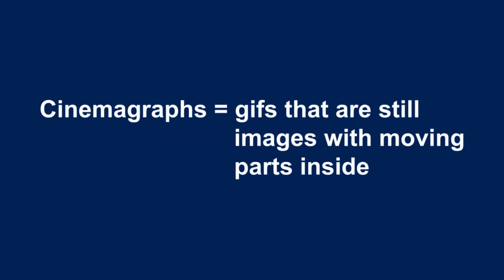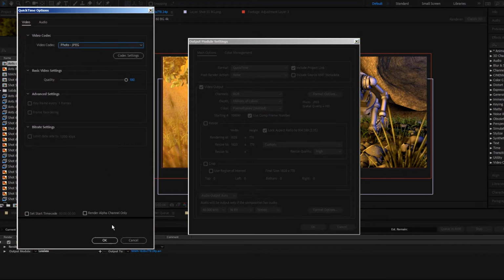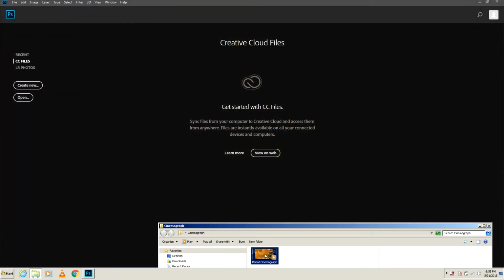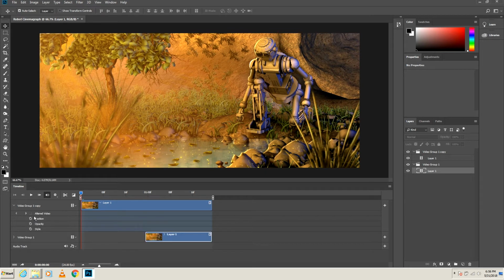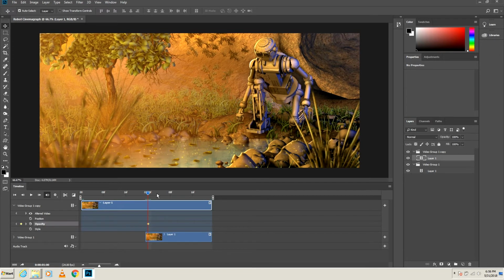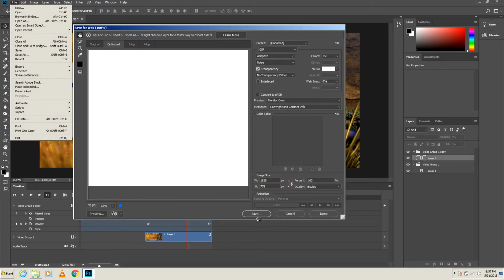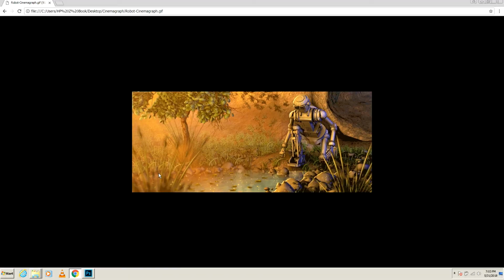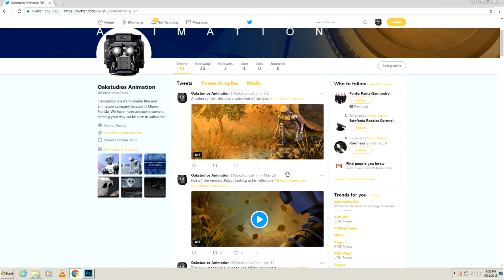How to Make a 3d Animated Short Film Ep 10: Cinemagraphs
I've been getting a lot of questions about how to make cinemagraphs so I decided to do a quick tutorial using a shot from the short film.

It is part of the behind the scenes of the Robot and the Ant short film: